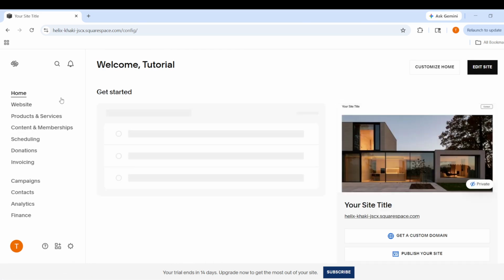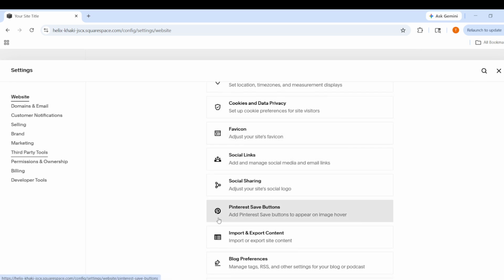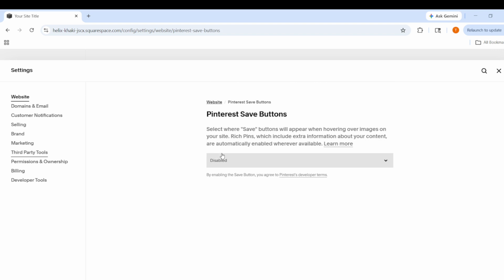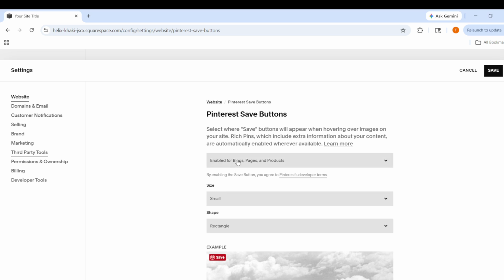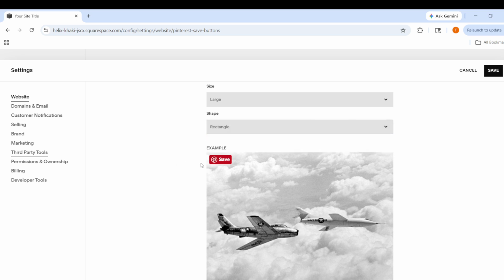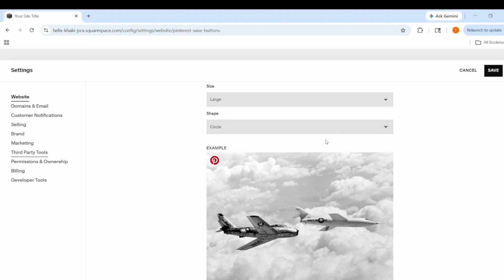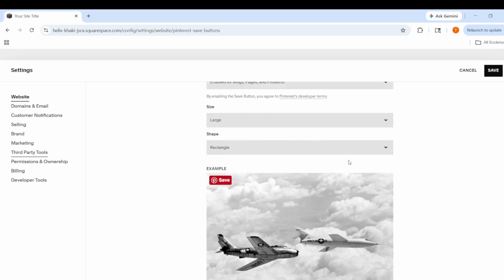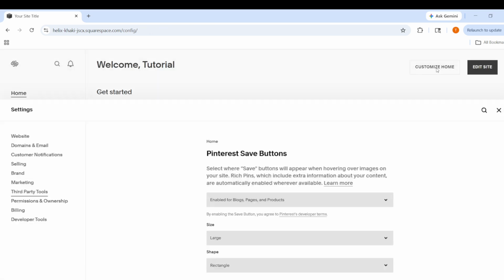How To Connect Pinterest To Squarespace 7.0 [2026 Guide]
How To Connect Pinterest To Squarespace 7.0

Learn how to connect Pinterest to Squarespace 7.0 so your site content is ready for Pinning and tracking. This quick tutorial walks you through enabling Pinterest on Squarespace, adding the Pinterest Save button, and setting up basic Pinterest integration for your pages and images. It also covers common searches like add pinterest button squarespace, squarespace 7.0 pinterest save button, and link pinterest to squarespace.